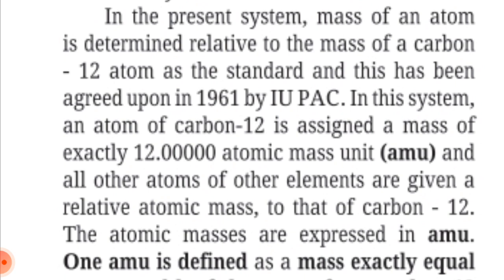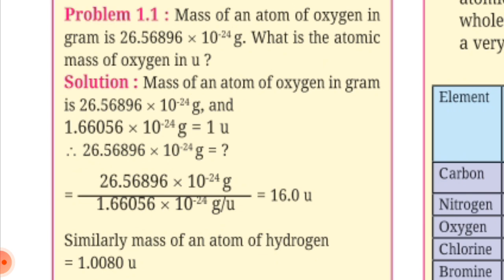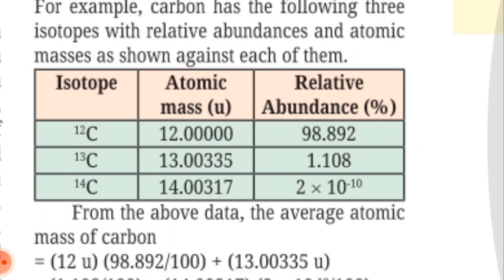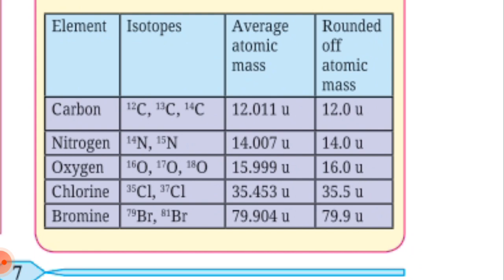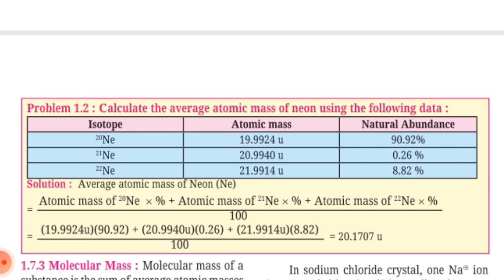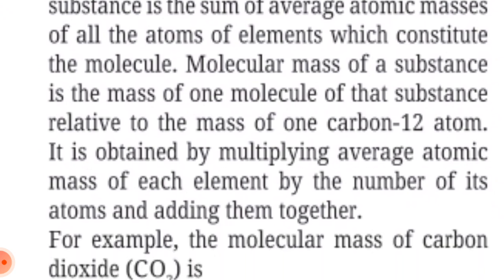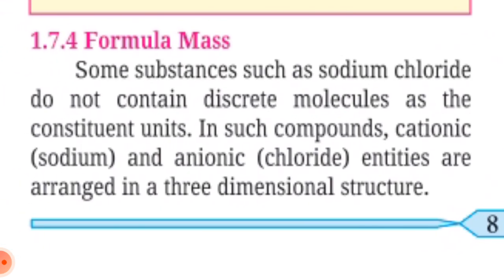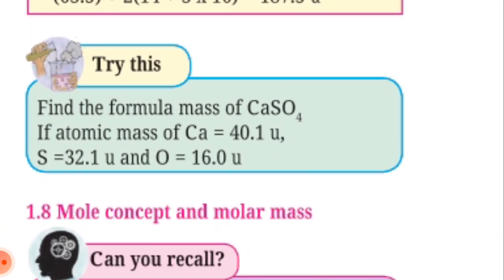ATOMIC & MOLECULAR MASSES| CHAPTER 1 MAHARASHTRA STATES BOARD| CLASS 11| P. 4